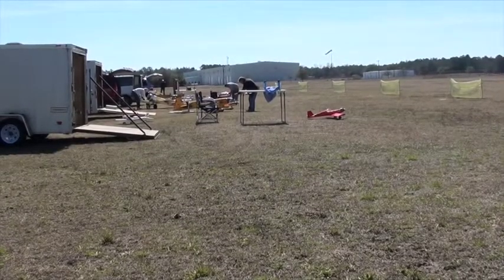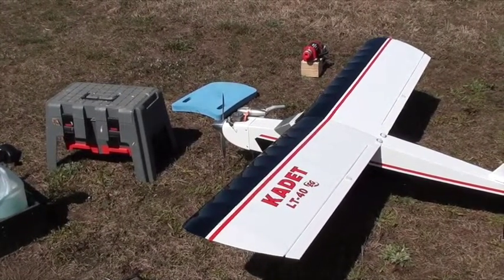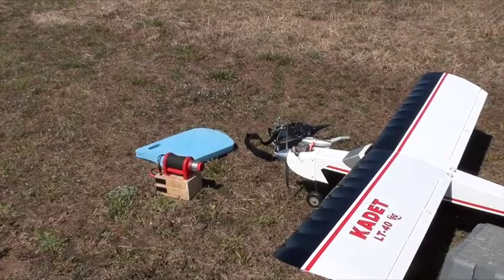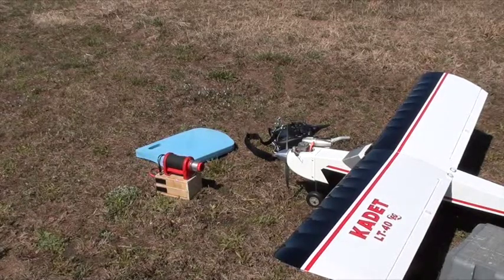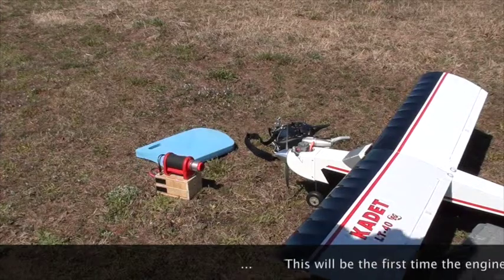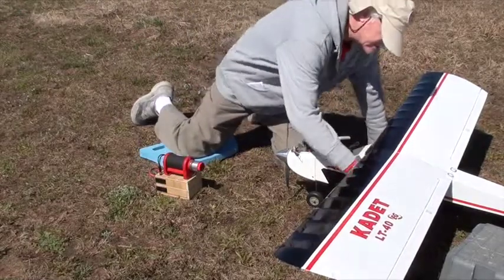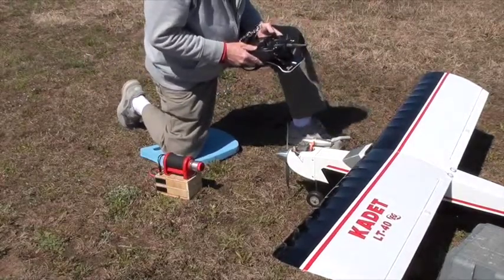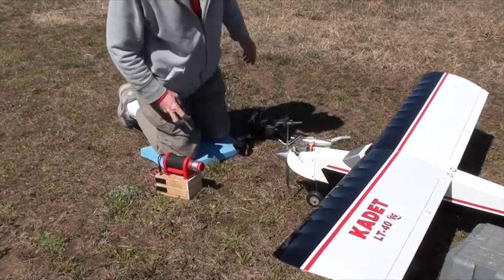K78 Kadet LT 40 Engine Breakin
This video shows how to do the engine break-in for the SIG Kadet LT-40 aircraft